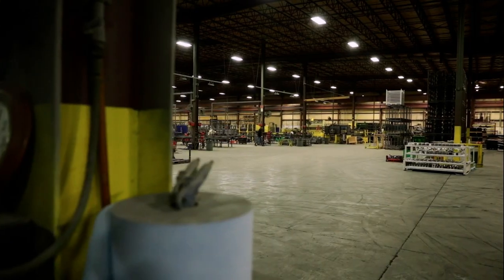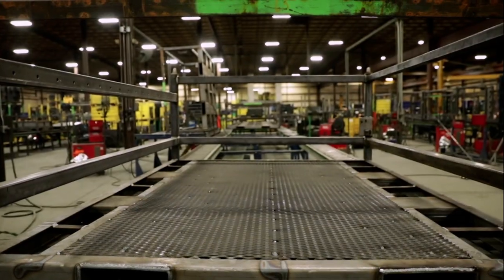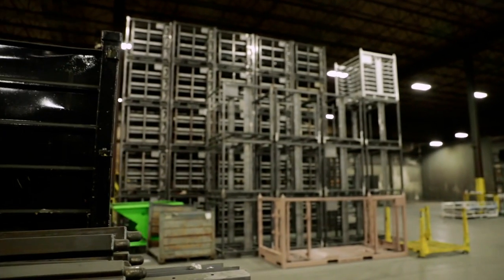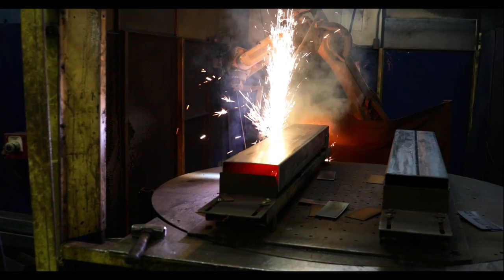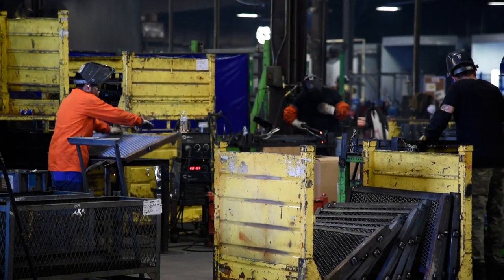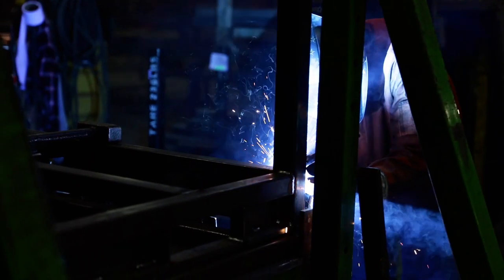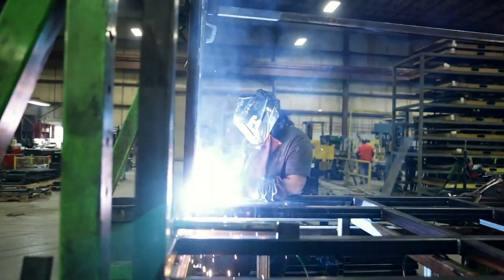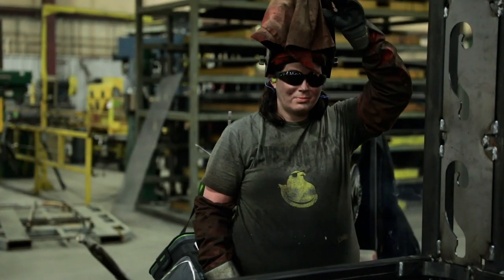Made in Tennessee Manufacturer Spotlight | Morrison Industries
Morrison Industries designs and manufactures returnable steel packaging for automotive and other highly specialized industries. Located in Morrison, TN, Morrison Industries proudly serves a growing roster of global customers, including the top 10 North American auto manufacturers.

to learn more about Made in Tennessee, an initiative of the University of Tennessee Center for Industrial Services (UT CIS).